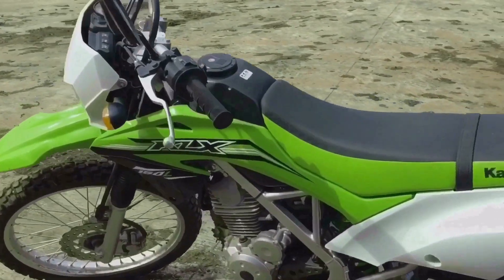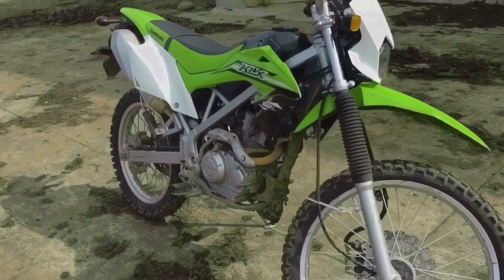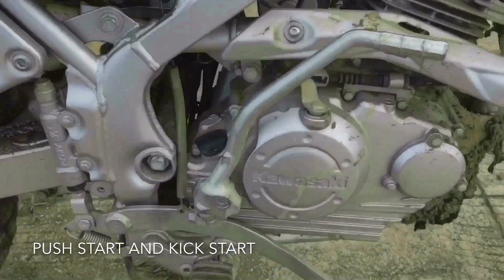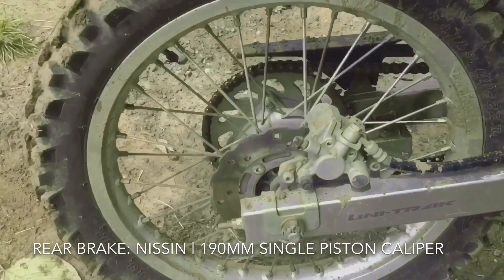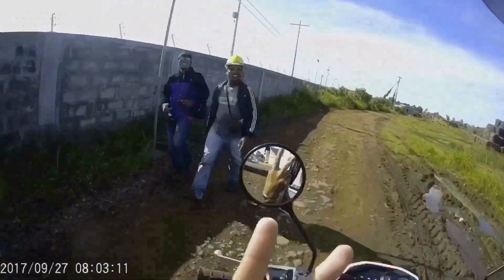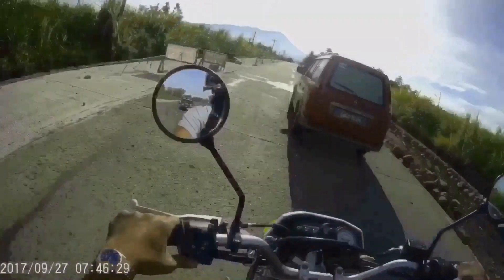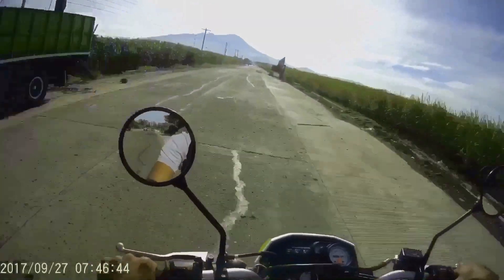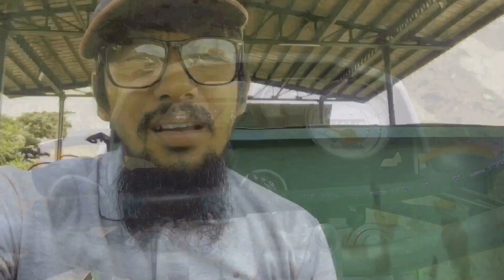2017 Kawasaki KLX150 Review | Philippines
Kawasaki KLX 150 Short Review

My impressions on the Kawasaki KLX 150.